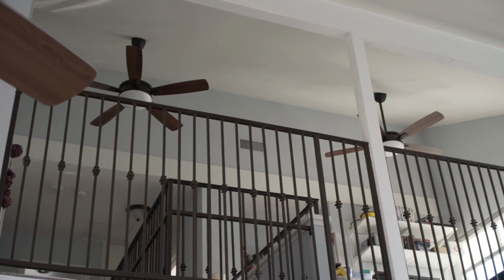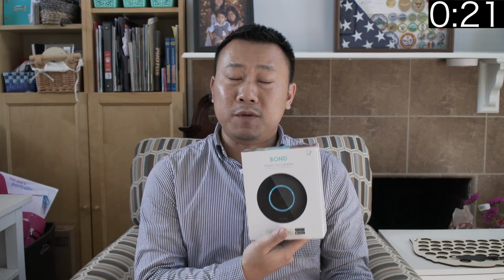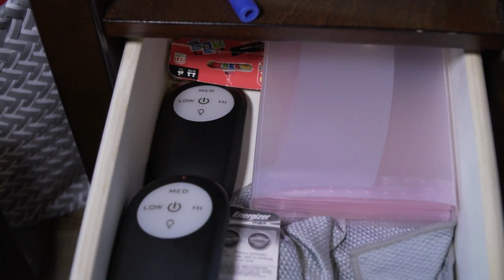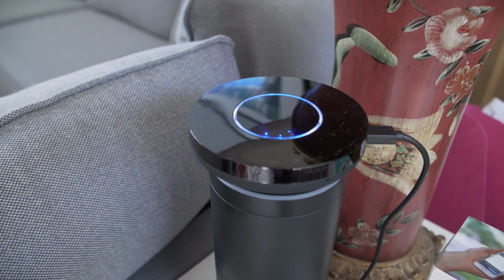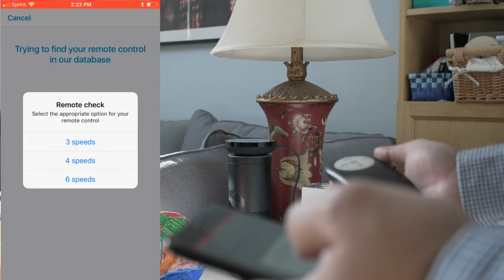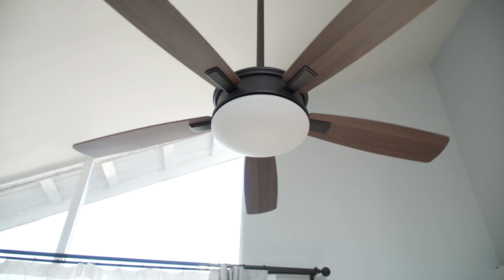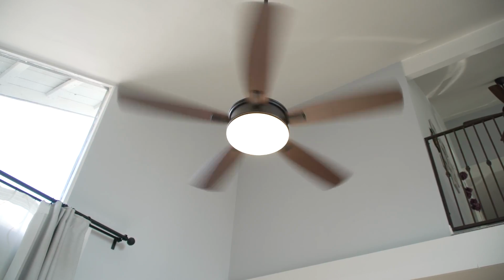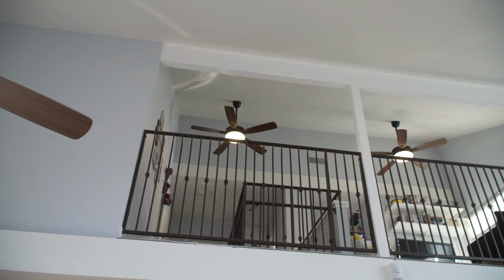How To Control Your Ceiling Fan With Alexa Or Google Home Using BOND Smart Device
BOND Smart Device:

BOND Smart Device allows you to control your ceiling fan through Alexa or Google Home.  Bond is able to control your fan's speed and lights.  This is the device I've been looking for, for a very long time.  I'm going to do a full review on the Bond Smart Device and show you how to get it setup.

What I Shoot With:

Sony a7RII Full-Frame Mirrorless

Sony a6500 APS-C Mirrorless

Zeiss Batis 25mm F2

Sony 55mm T FE ZA F1.8

Sony 24-70mm F2.8 G-Master

Sony 18-105mm F4.0 G Lens

Zhiyun Crane (V2) 3-Axis Handheld Gimbal Stablizer